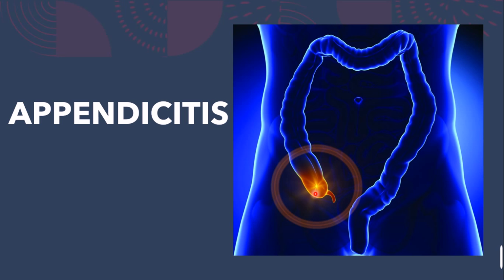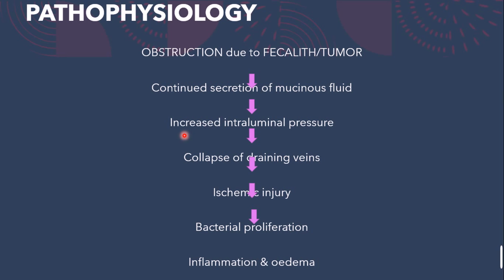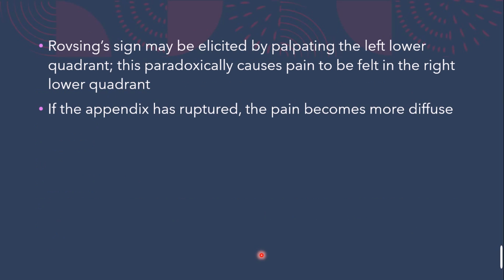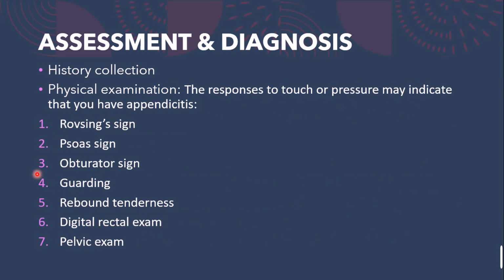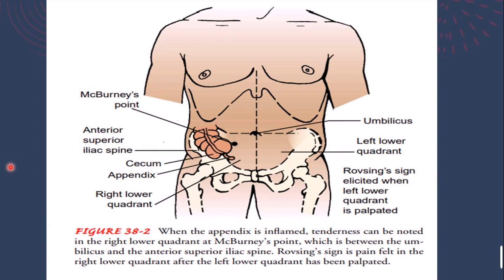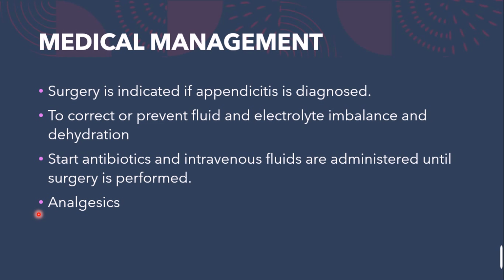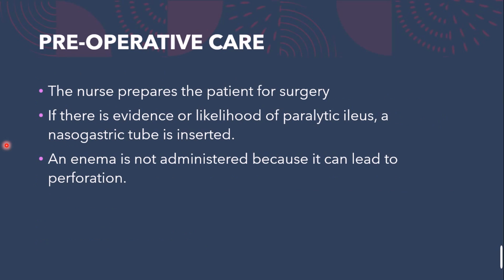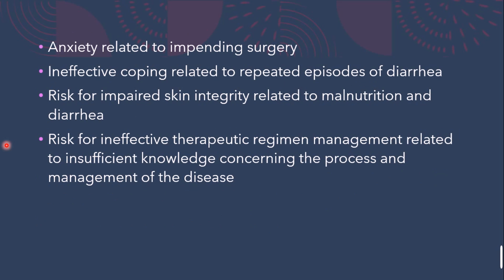APPENDICITIS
Frequently asked question for 5 marks.